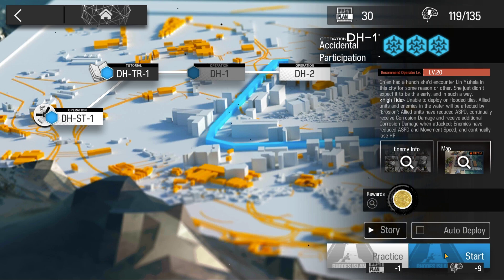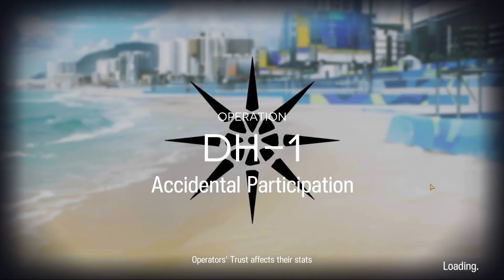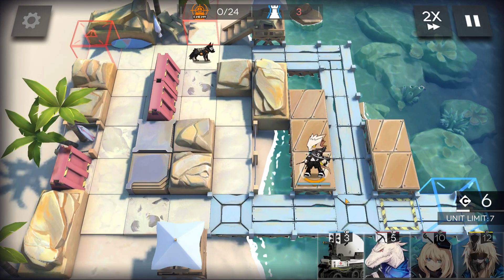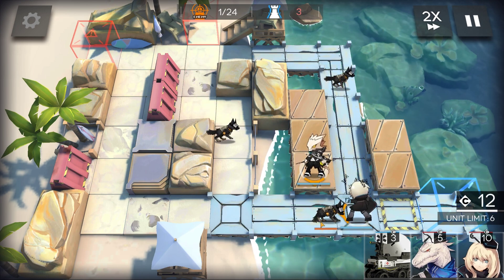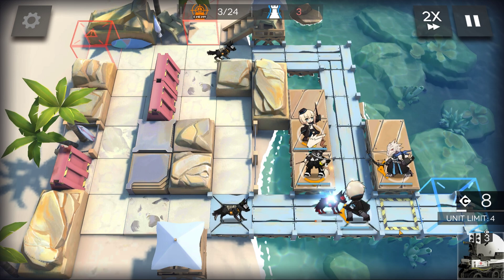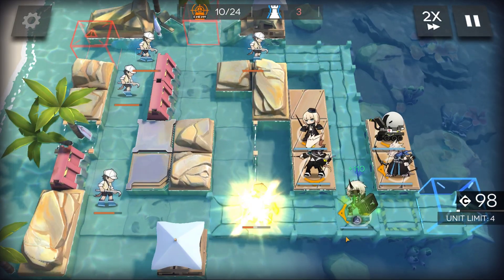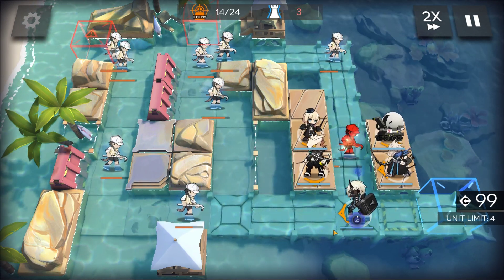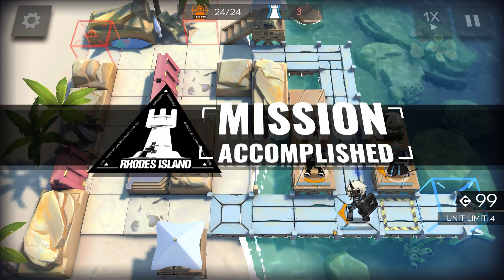Arknights DH-1 Guide Low Stars All Stars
Arknights guide to DH-1 in Dossoles Holiday with low rarity.